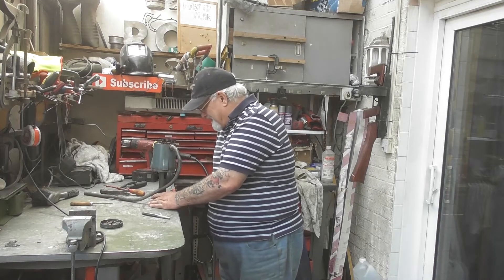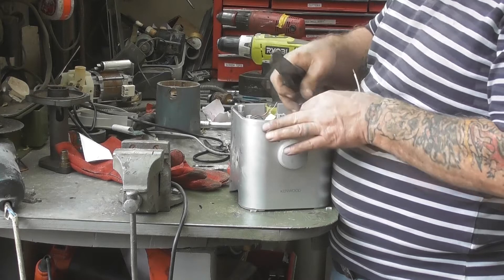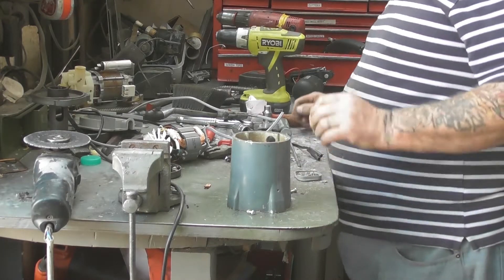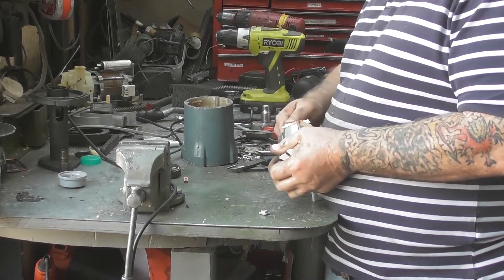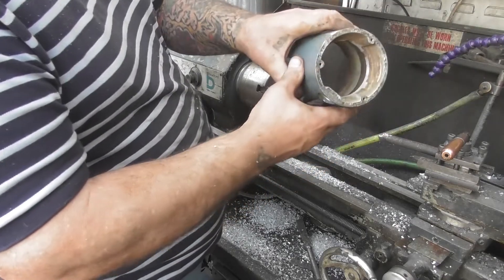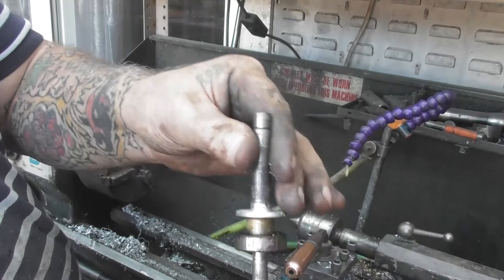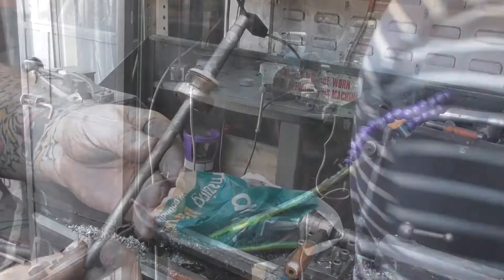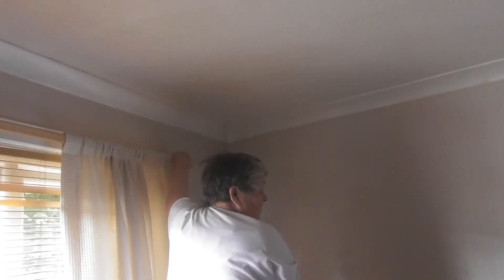how my coolant pump is changing from 3phase to 240v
they said you could make it work just by adding this bit and that bit..well it didnt work for me so i went hopefully old school